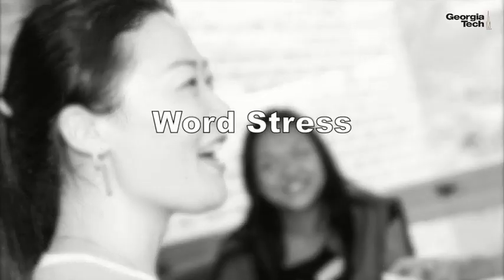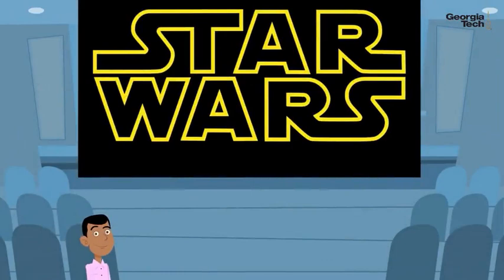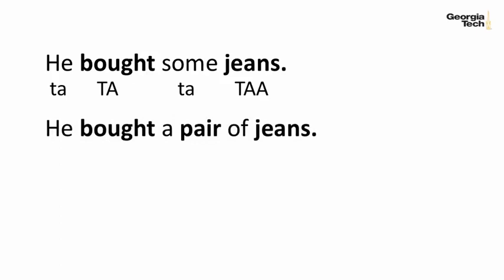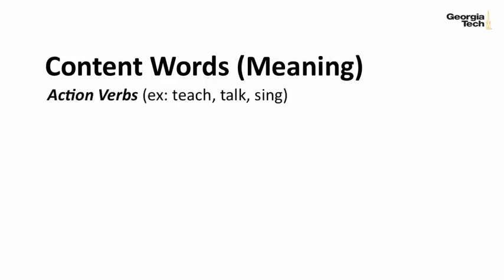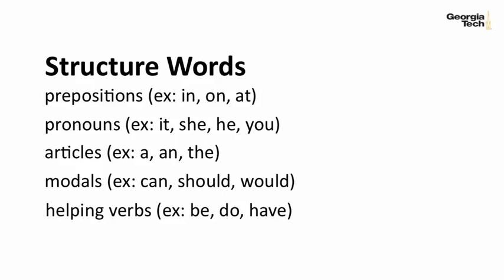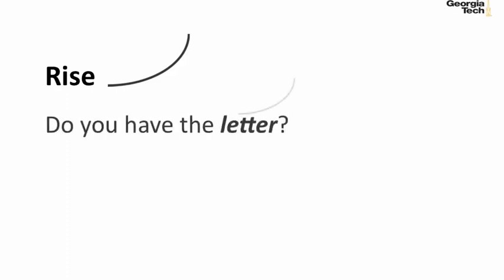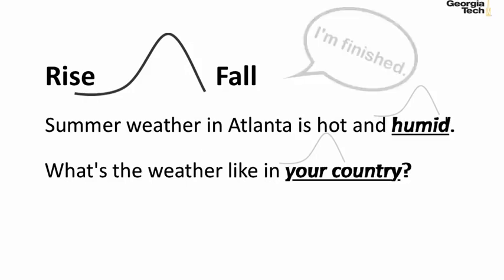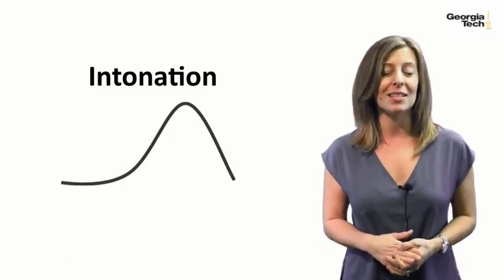Key Pronunciation Stress & Intonatin